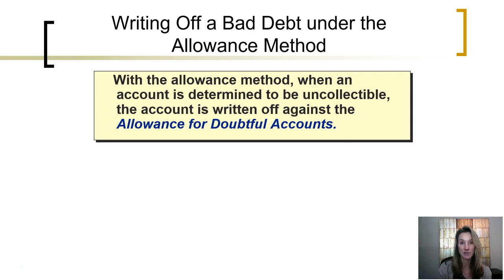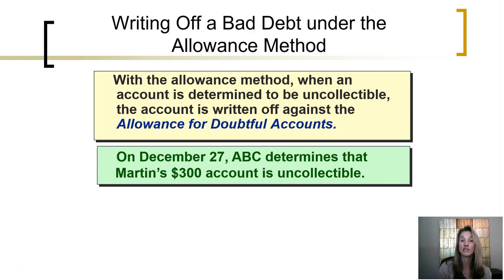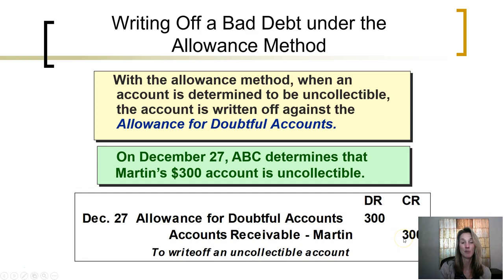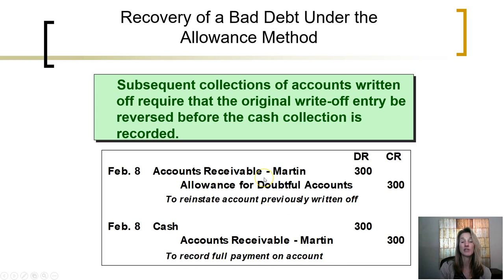Ch 7 Ep 4 2 Write off under Allowance Method